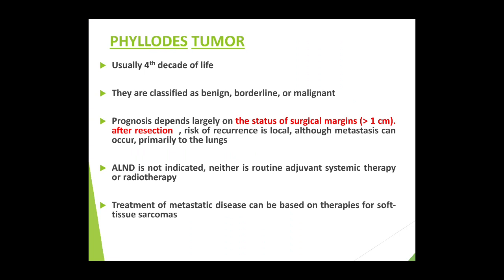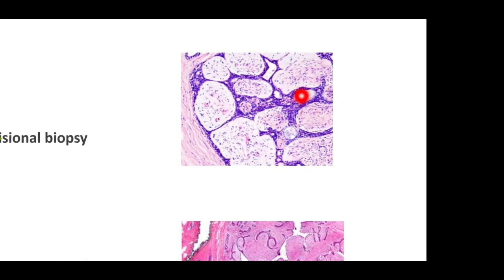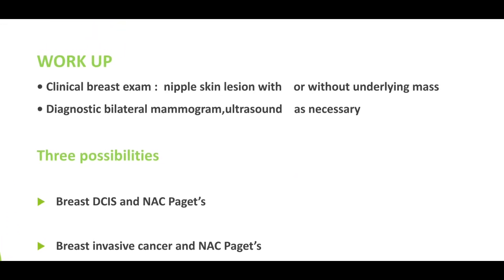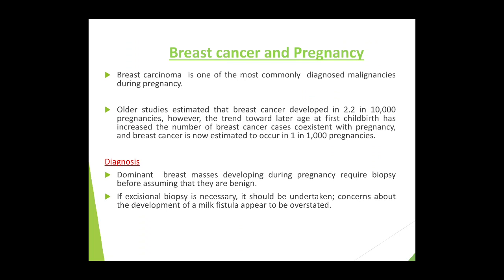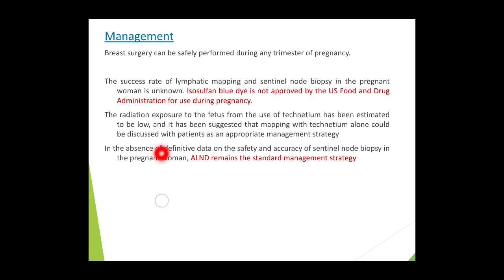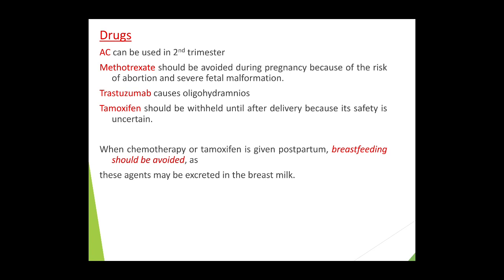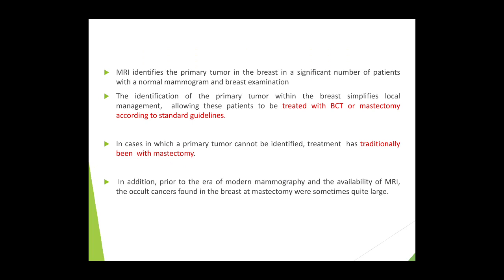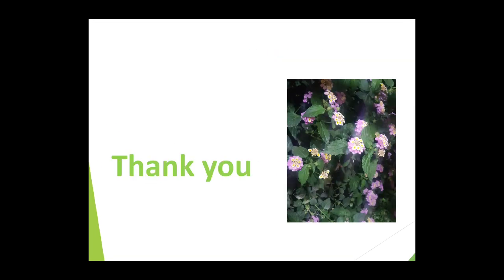Oncology made easy (breast 4)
Special therapeutic problems of breast cancer ( phyllodes tumor, paget disease of the breast, breast cancer in pregnancy and occult breast cancer)